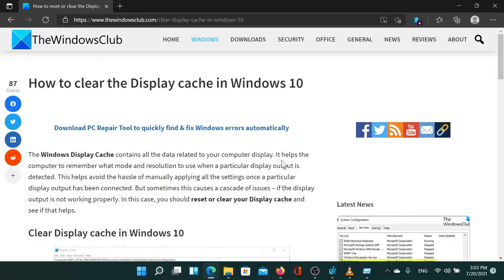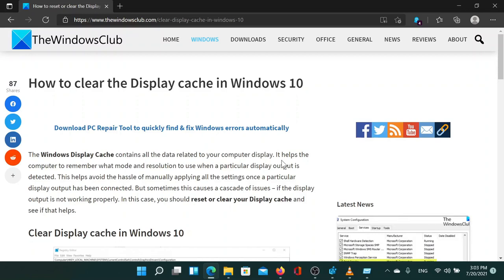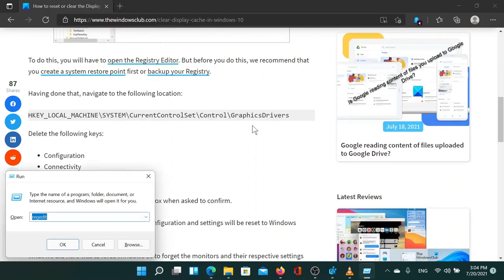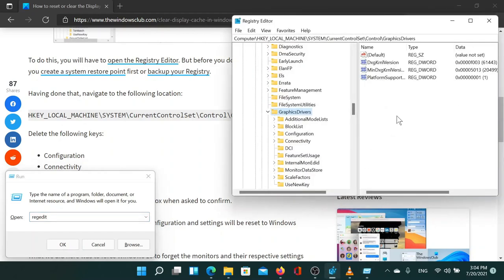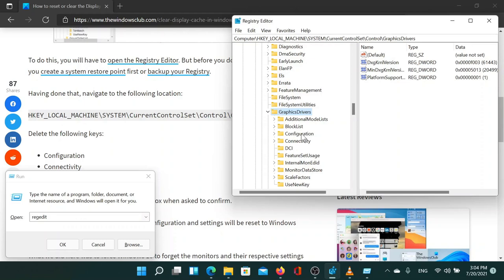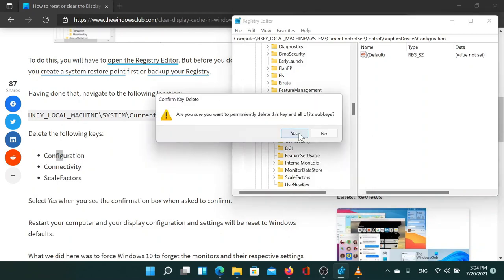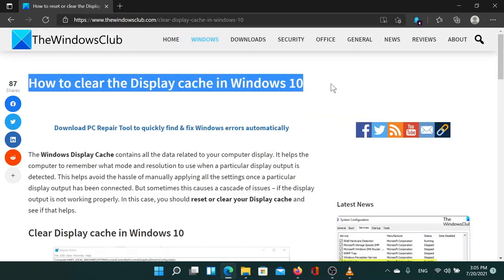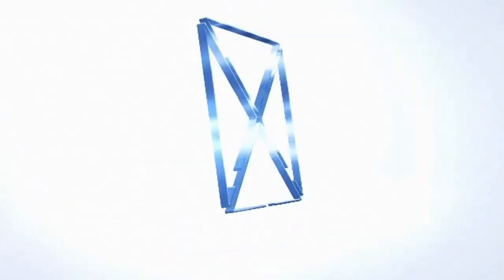How to reset or clear the Display cache in Windows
The Windows Display Cache contains all the data related to your computer display. It helps the computer to remember what mode and resolution to use when a particular display output is detected. This helps avoid the hassle of manually applying all the settings once a particular display output has been connected. But sometimes this causes a cascade of issues – if the display output is not working properly. In this case, you should reset or clear your Display cache and see if that helps.

Timecodes:
0:00 Intro
0:28 Open Registry Editor
0:47 Go to path
1:07 Delete few keys